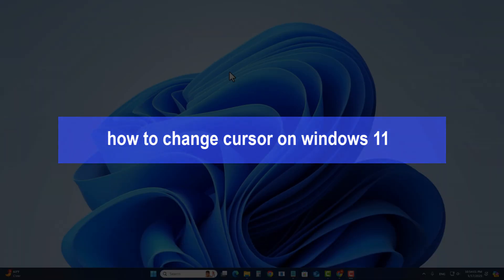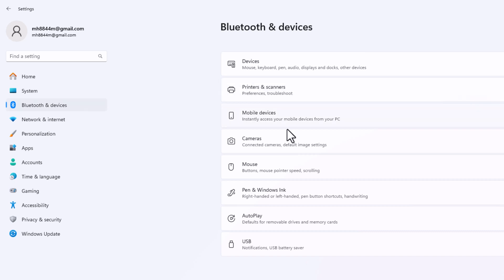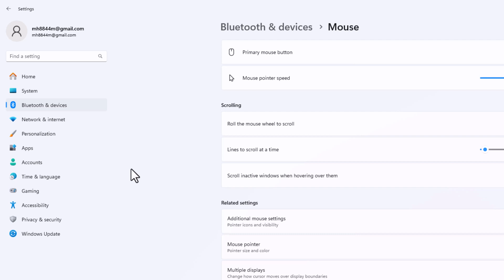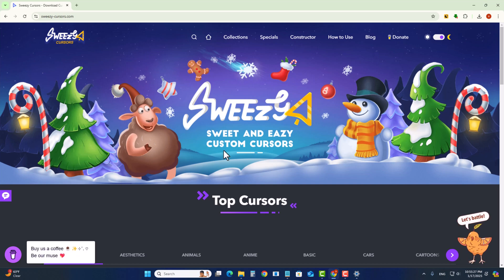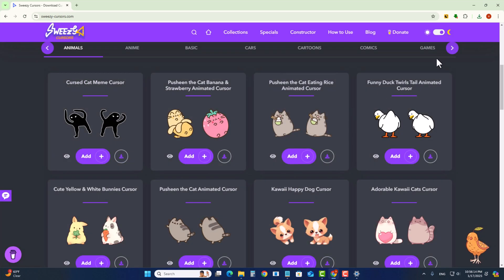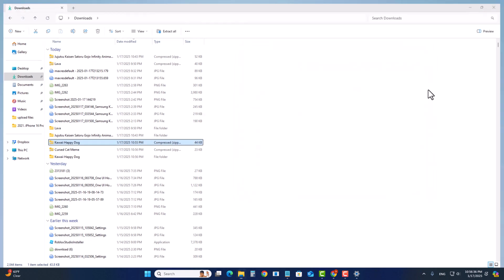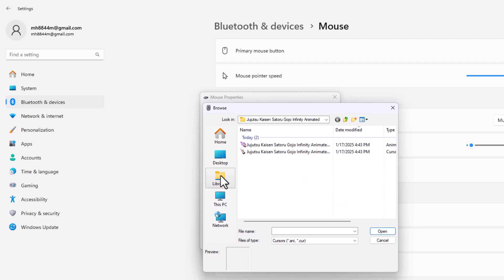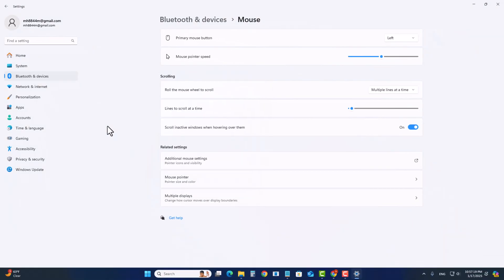How to change cursor on windows 11 (2026) Download Custom Cursors for Free!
Curious about how to change your mouse cursor in Windows 11? In this video, we'll show you how you can change your mouse cursor in just a few clicks.

Video Parts:
0:00 Info & Intro
0:13 Open Settings
0:59 Open Chrome Browser
2:35 Ending & Outro